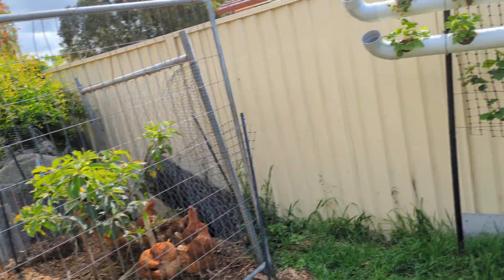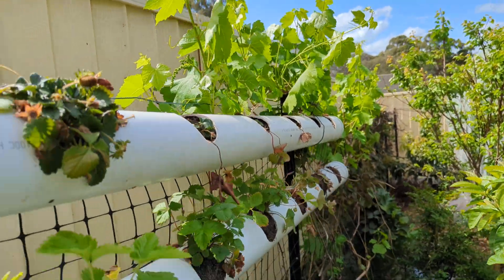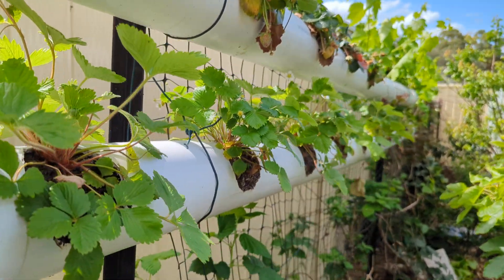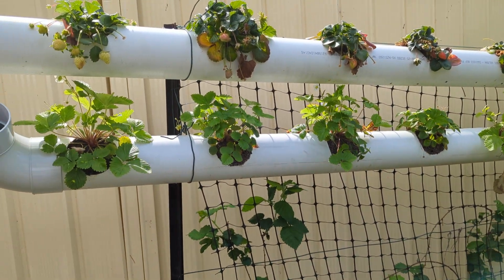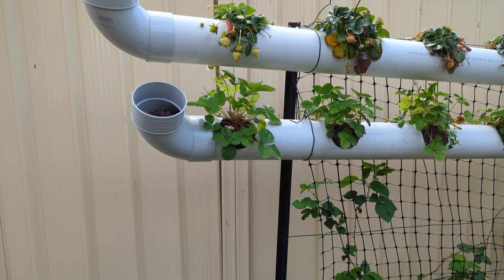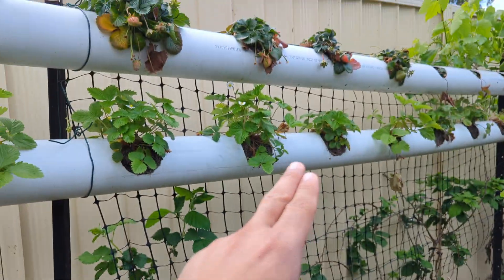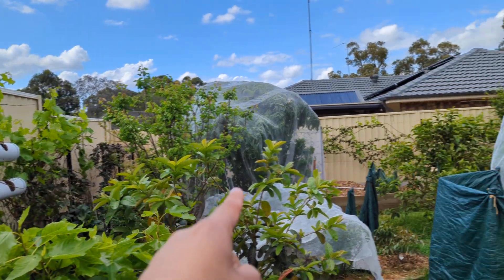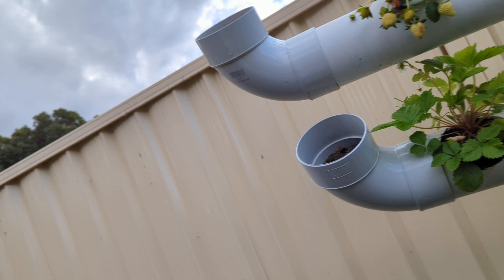Lessons Learned - Growing Strawberries in Hanging PVC Pipes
Update on my experiment to grow strawberries in hanging PVC pipes. Watering issues, bad soil but good production. After this success, I'll scale these to a few more pipes.